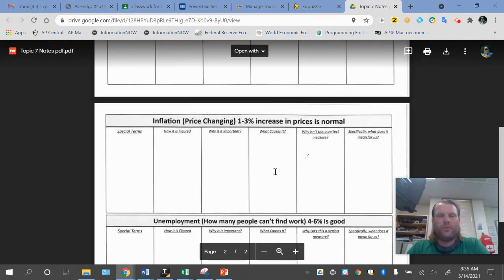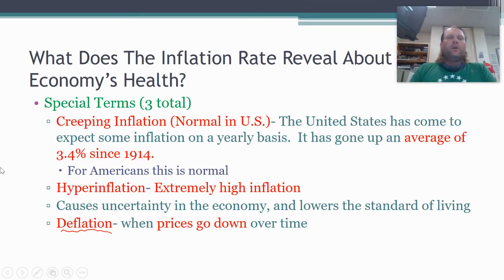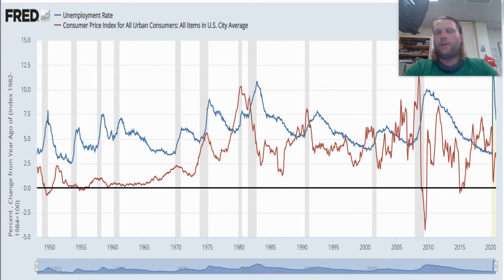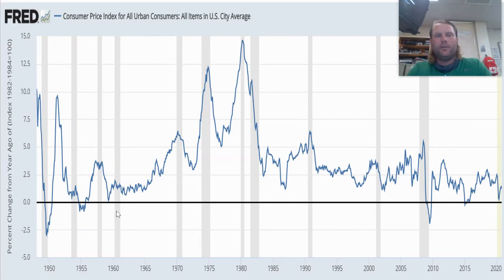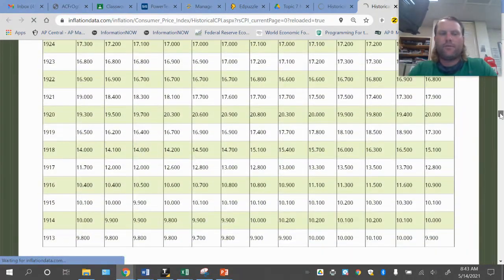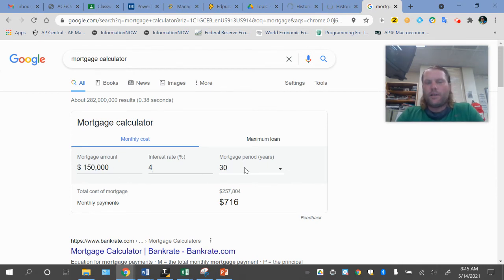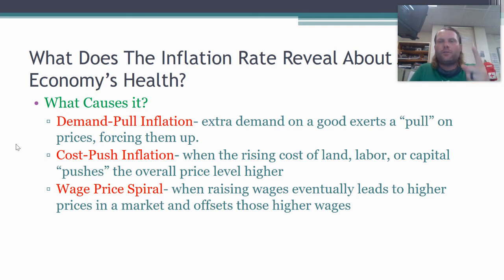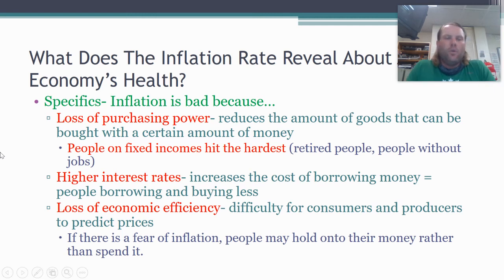Unit 4 Part 2 Virtual Econ